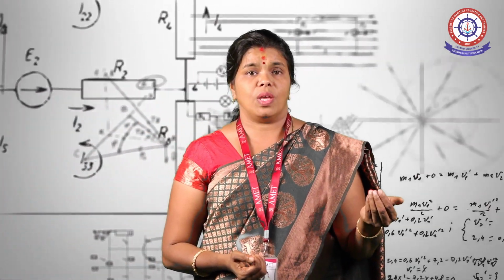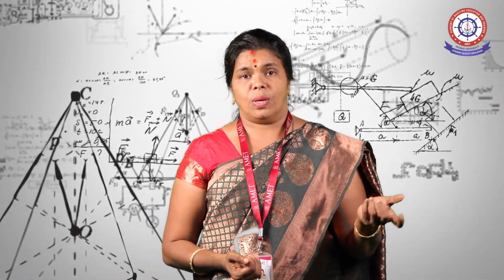Renewable sources of energy for marine applications By Dr. R.K Padhmashini Asst Prof